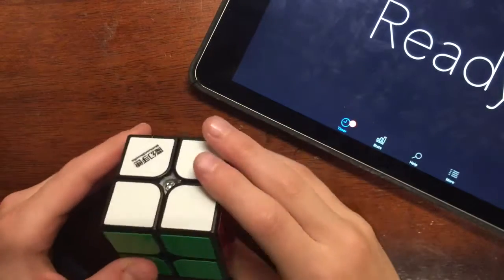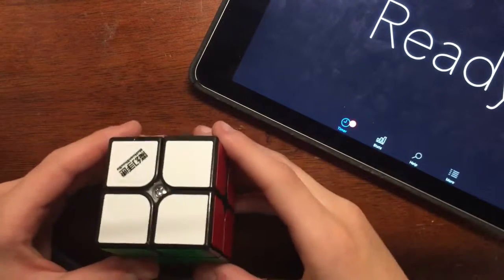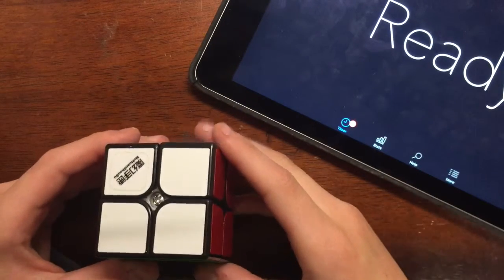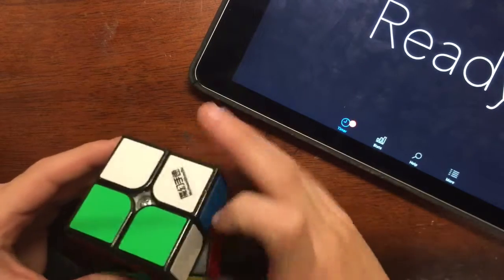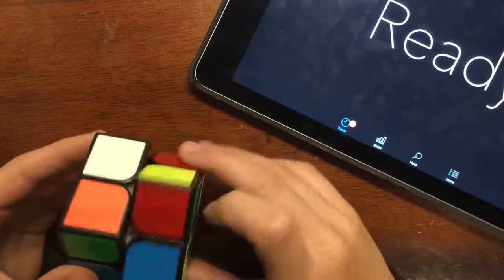2.816 2x2 Solve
Cube: MoHan ShoShu Chuwen